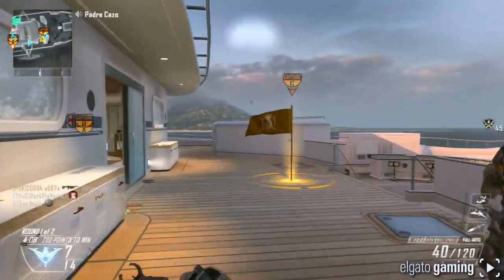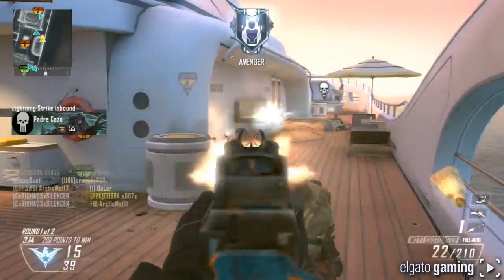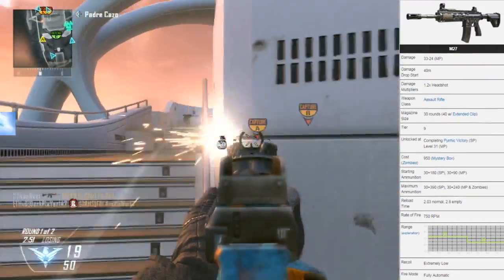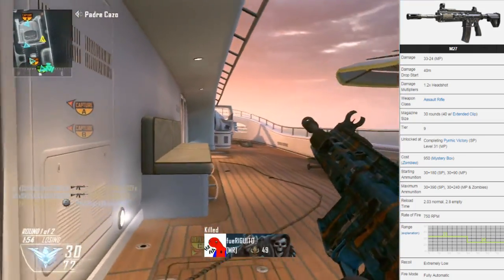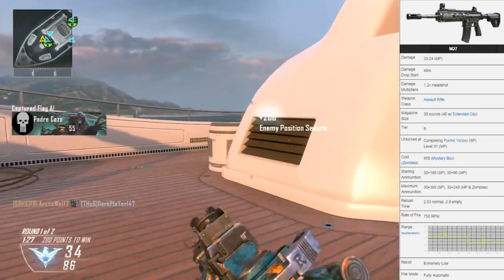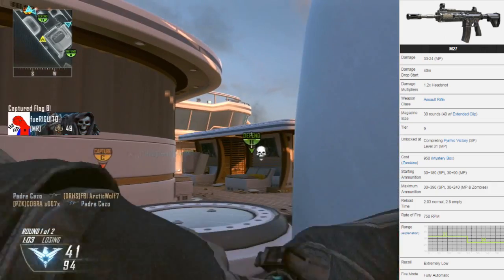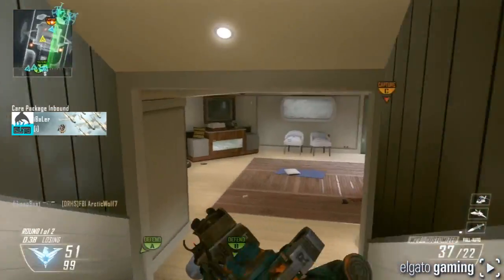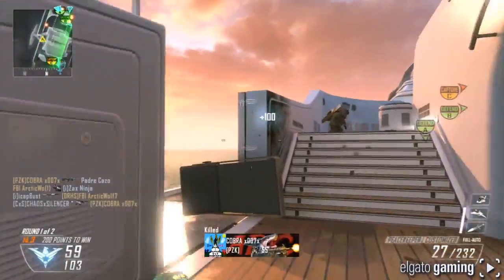Call of Duty "GUNS OF COD" - BO2 - "M27" Ep.18 "A WORKING MANS ACR" (Throwback Series) | Chaos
What gun do you want next?